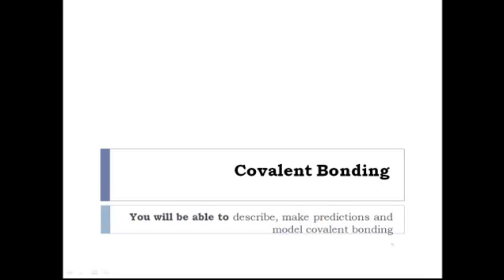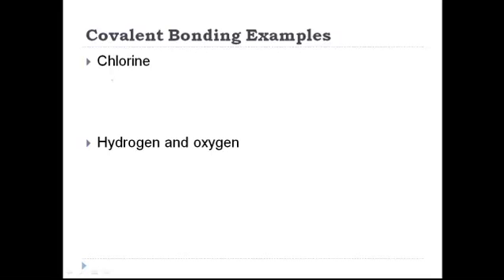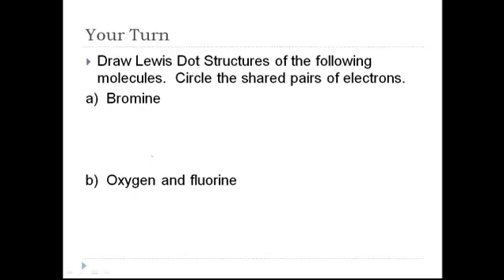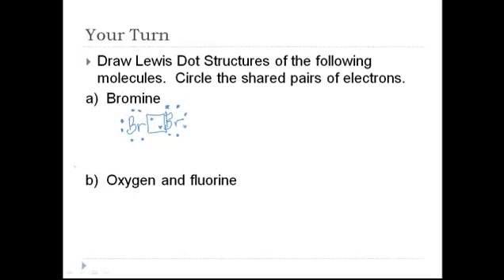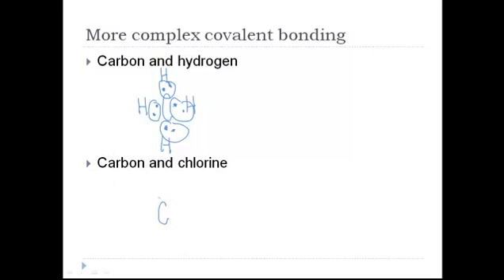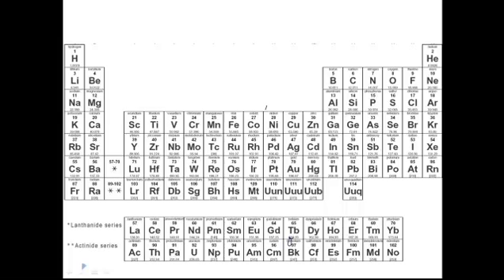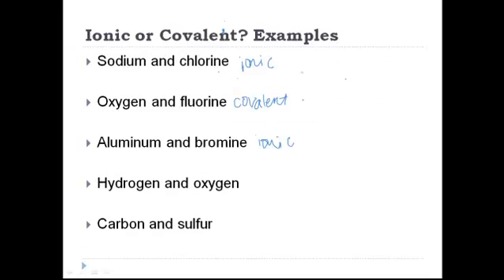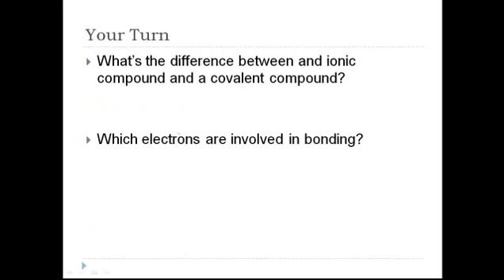Covalent Bonding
Describing, predicting and modeling covalent bonding.